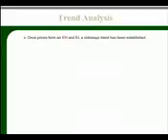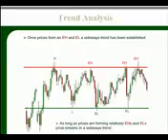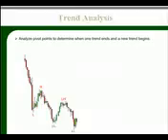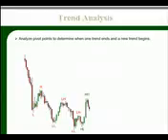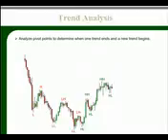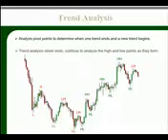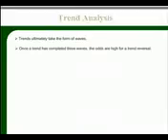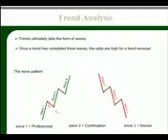Stock_Trading_Seminar__Part_88371